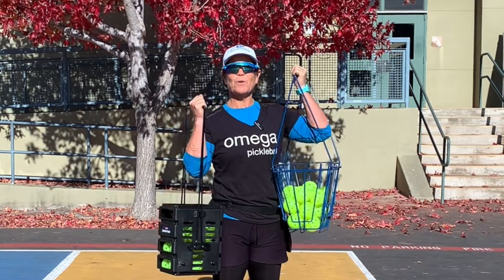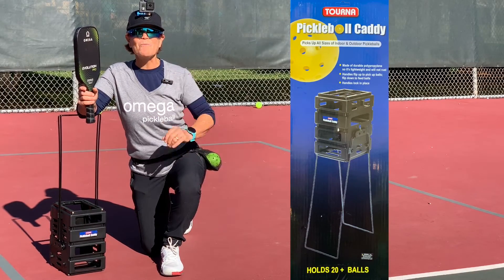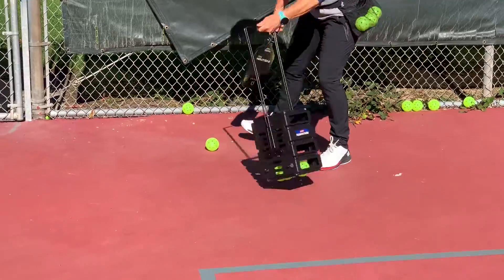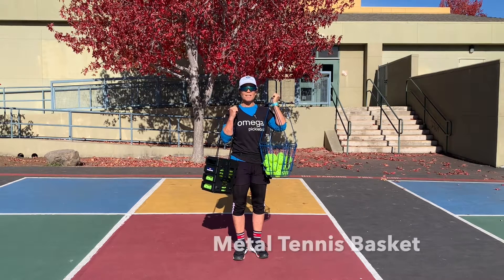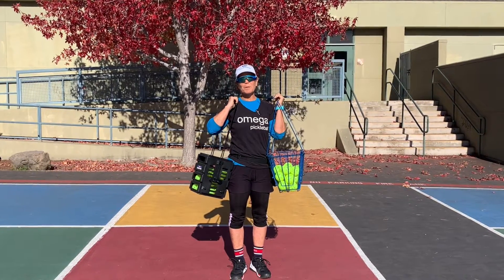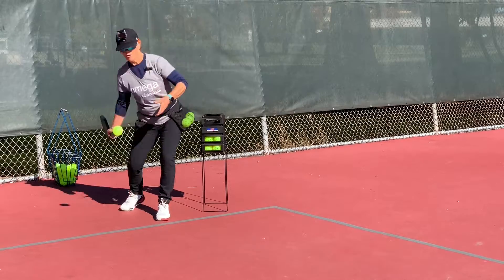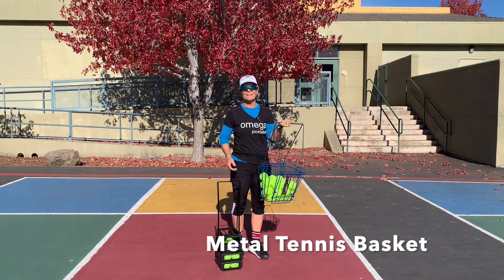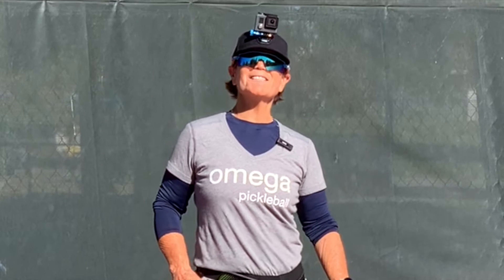Top Pickleball Gift: Easy-to-use Practice Solution!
@ZSistersPickleball Carrie Z shows how to use the Mini Pickleball Caddy by Tourna. It's her go to basket/hopper on the pickleball court! She is happy not to bend down when picking up pickleballs on the court! Check it out! Easy to use. Lightweight. Holds 22 pickleballs! It would make a great gift for the pickleballer on your list!

Don't forget the pickleballs!

All products we mentioned in this video are products or services we use ourselves, love and recommend. And they can help YOU!